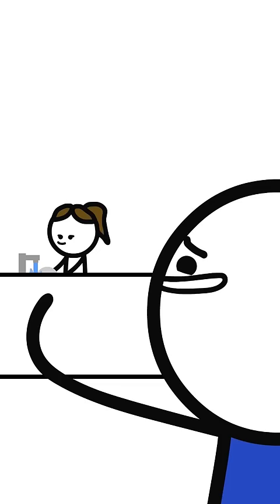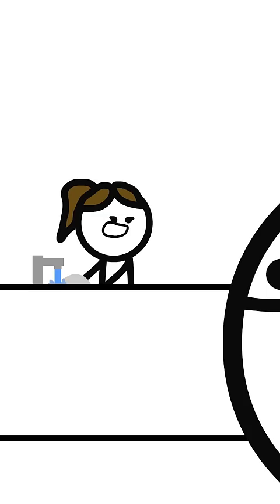Breast milk muffin | Dave Barnes Animated